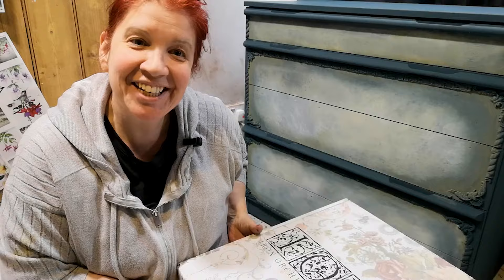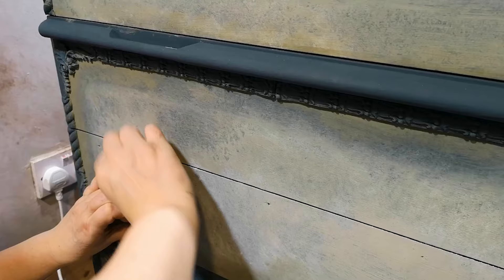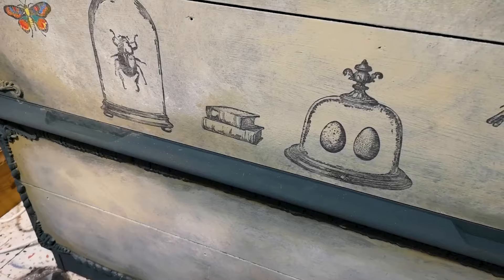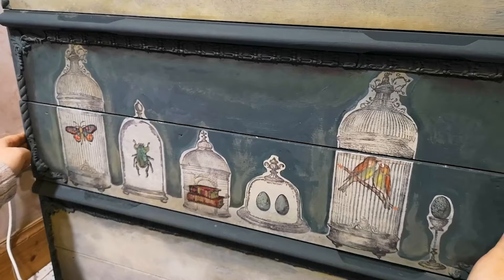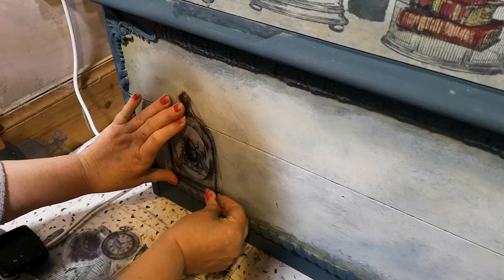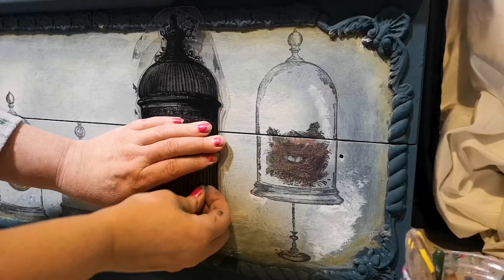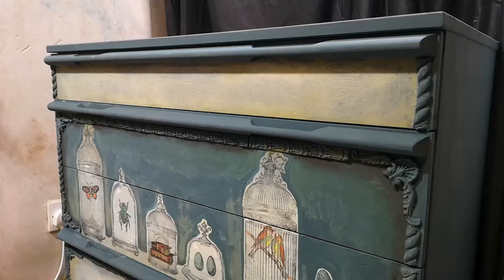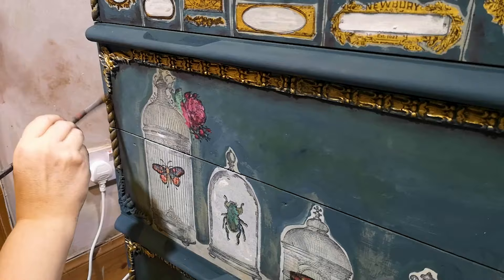IOD Pastiche and Apothecary stamps tutorial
With the release today of the new collection from IOD we were sent these little bueaties before release day to have a play. Hope you like what we did with them.

There is a full playlist available on the IOD channel showing all the new designs which you can find